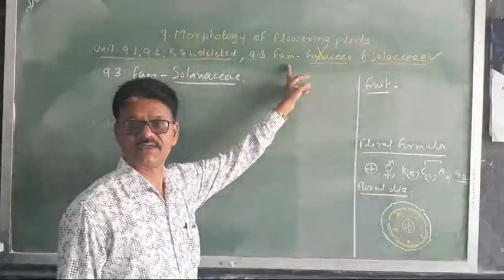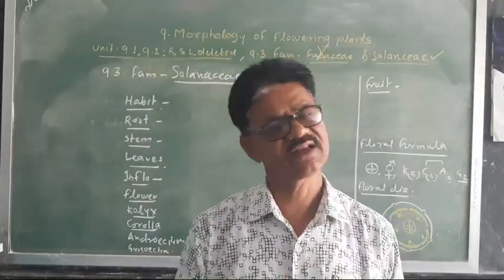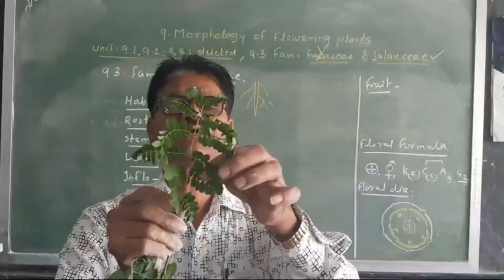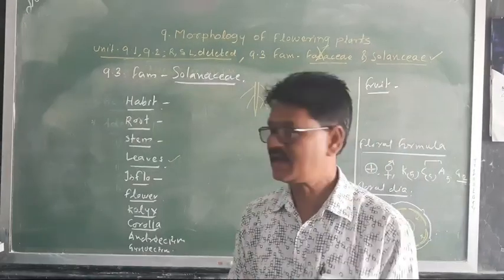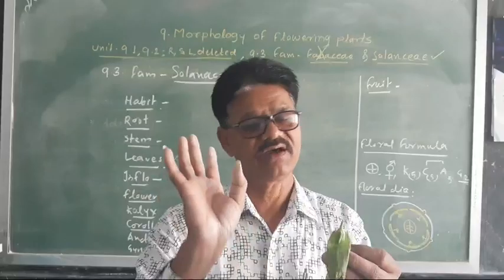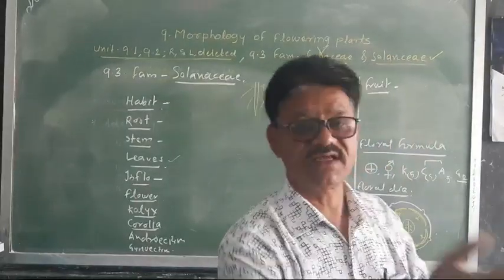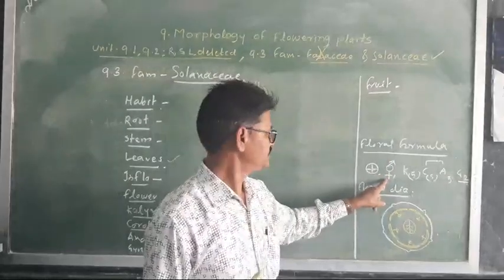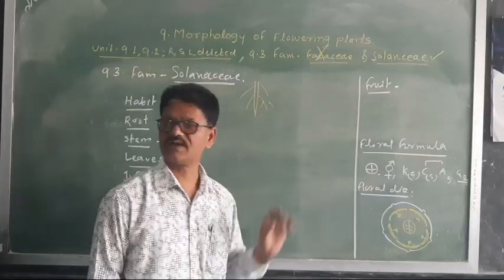9 Morphology of flowering plants Part III